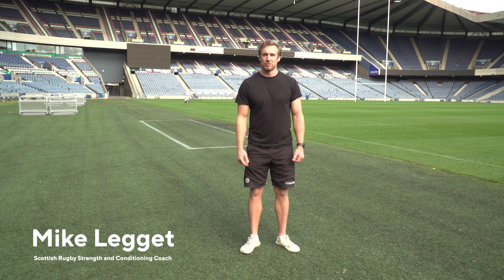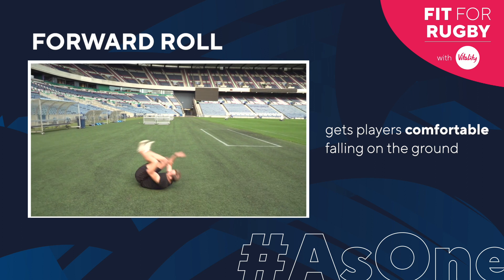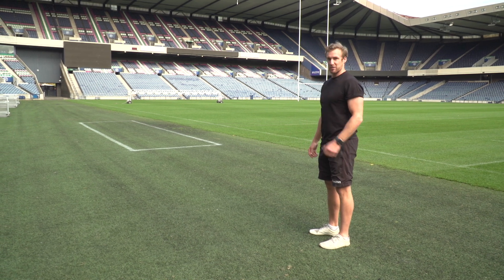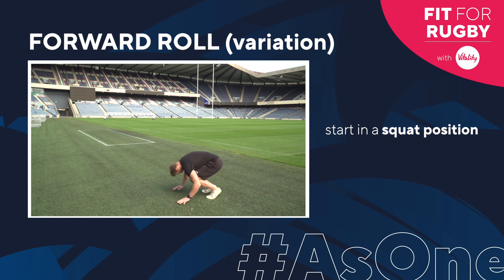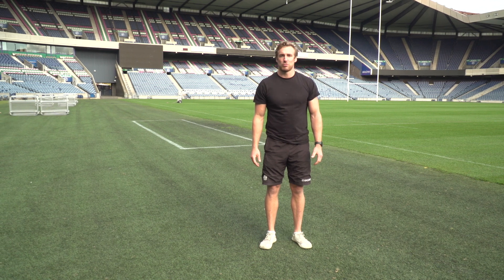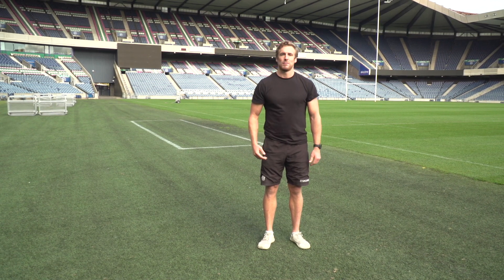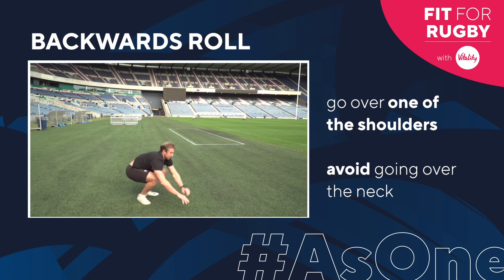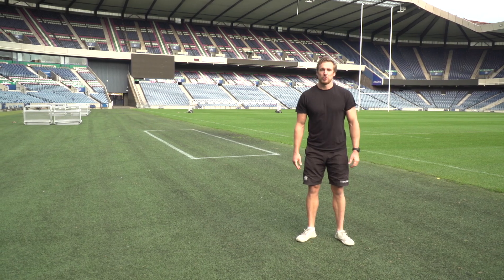Fit for Rugby with Vitality | Rolls